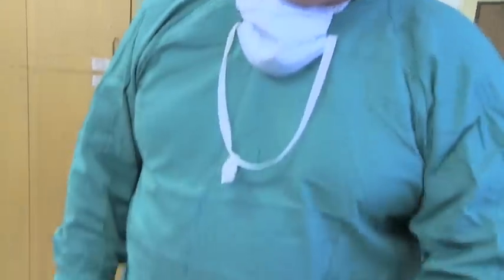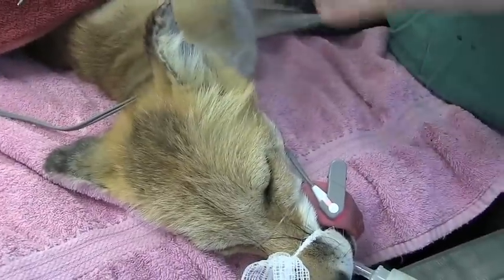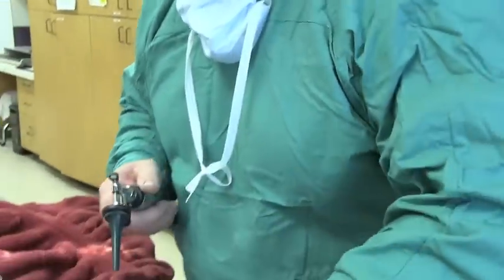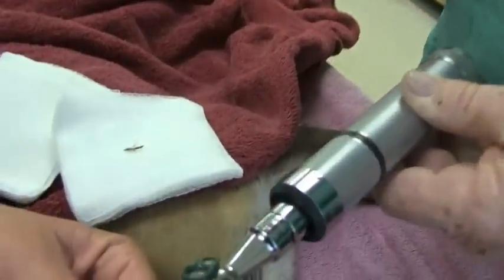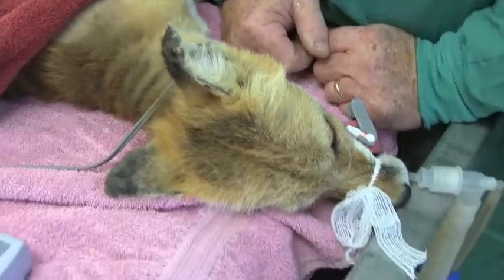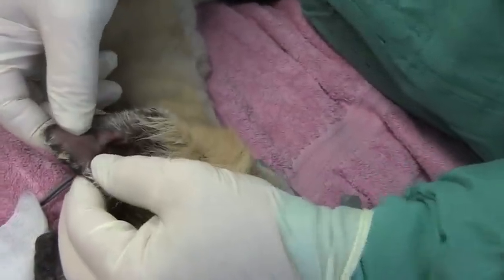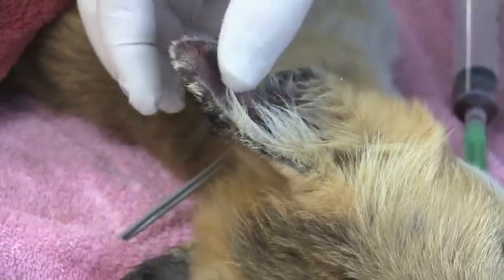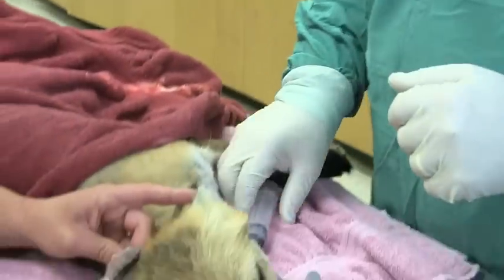Zoo Fox gets foxtail removed from ear.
This fox was from the local zoo.  The fox had been shaking it's head.  At the end of the day, all is good after the doctor removed a foxtail from the fox.